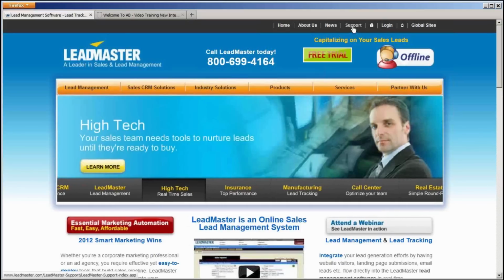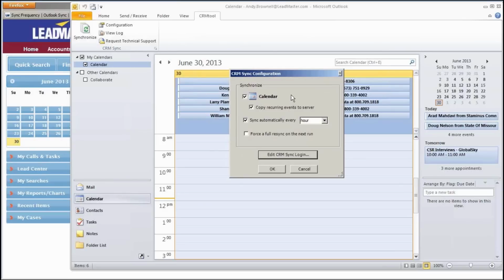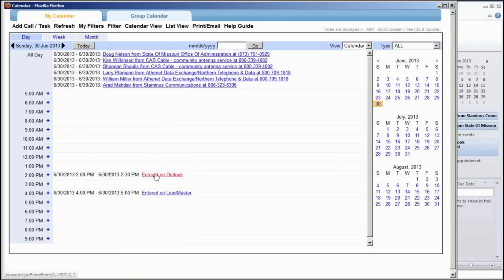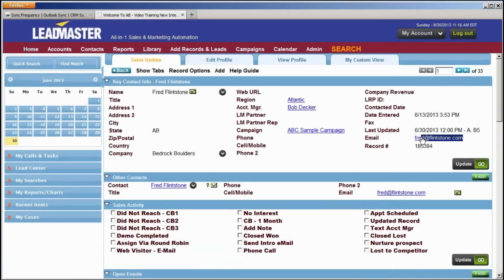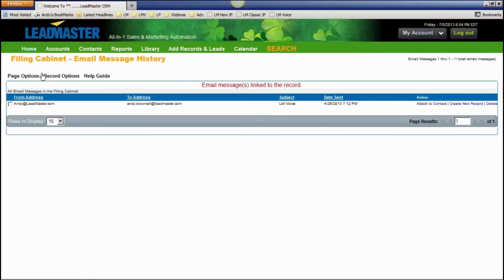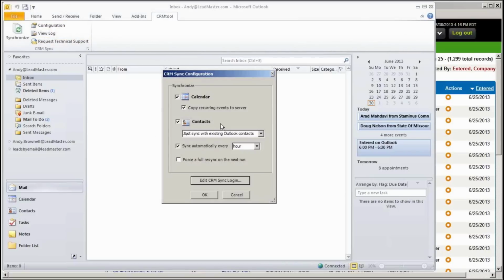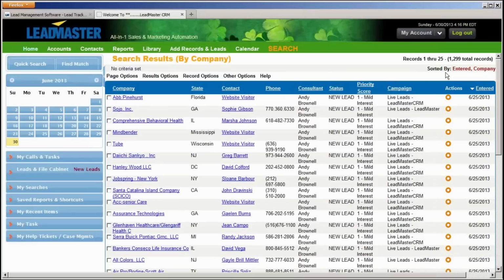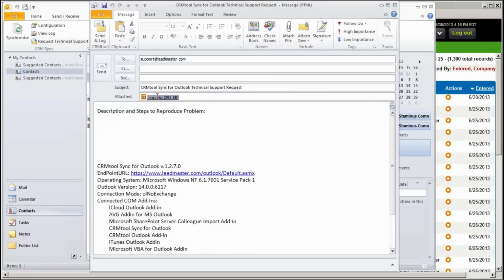Sync LeadMaster & Outlook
This video shows you how to sync the Outlook Calendar, Contacts and Email with LeadMaster.